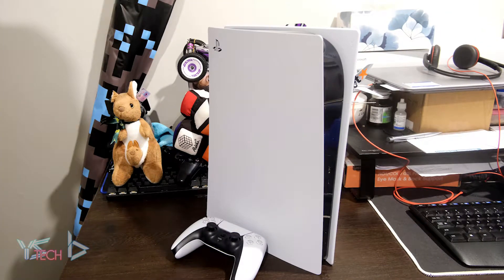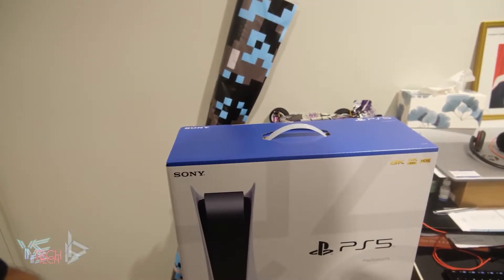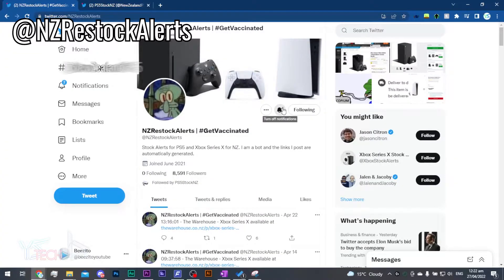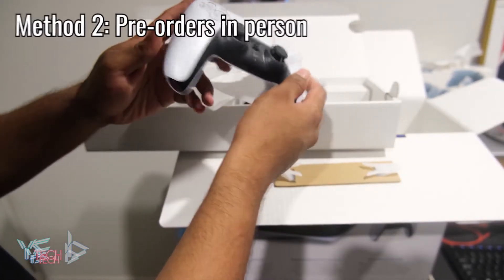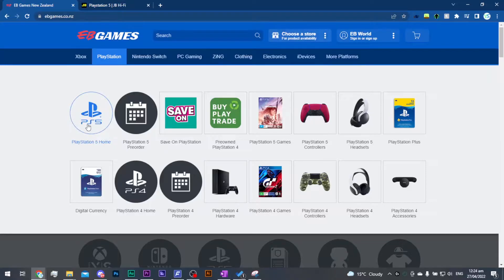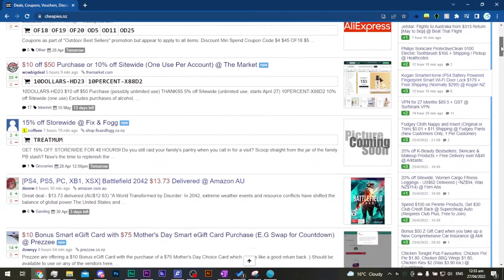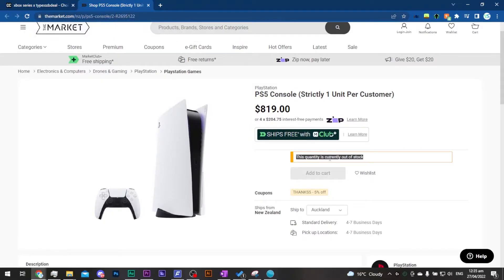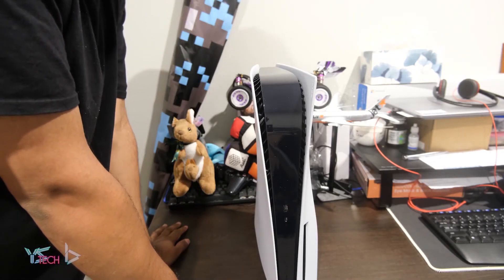How I bought a PS5 in New Zealand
How do you get a PS5 in 2022?
Its still really difficult to get a PS5 in New Zealand. I know I tried for a while as well. Although for myself I had been at the checkout for a PS5 multiple times its just that I could never get myself to pay for one.
But finally in 2022 I managed to pick one up

Timestamps:
0:00 - 0:45 Intro
0:46 - 1:35 Method 1
1:36 - 2:31 Method 2
2:32 - 3:03 Method 3
3:04 Bonus Tips